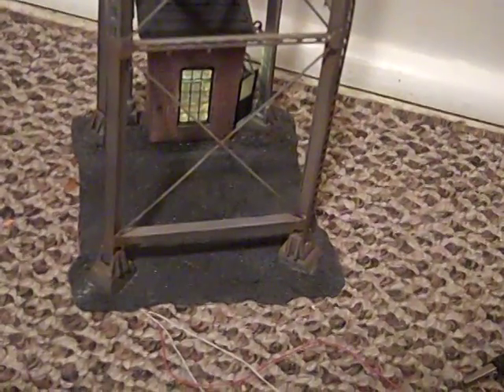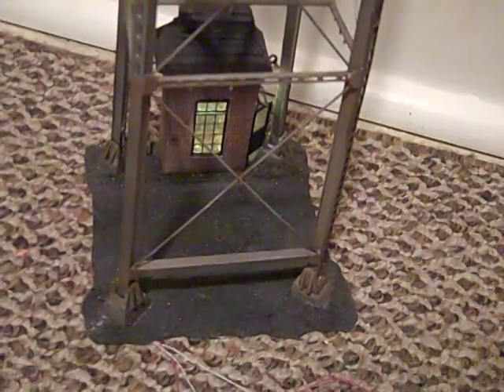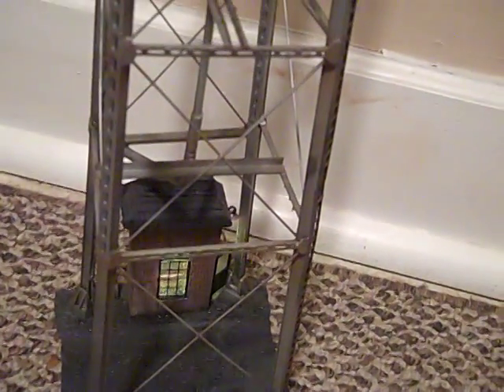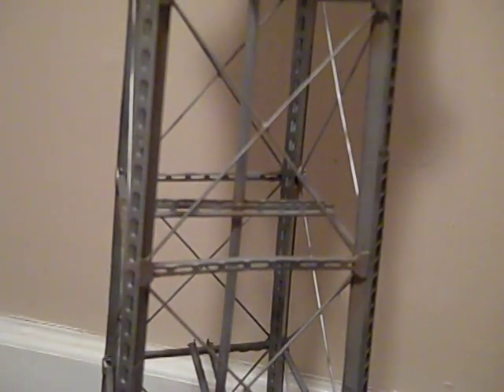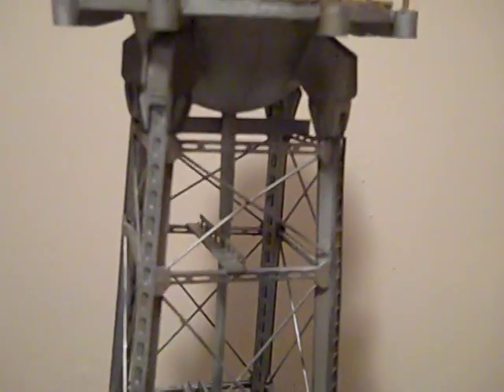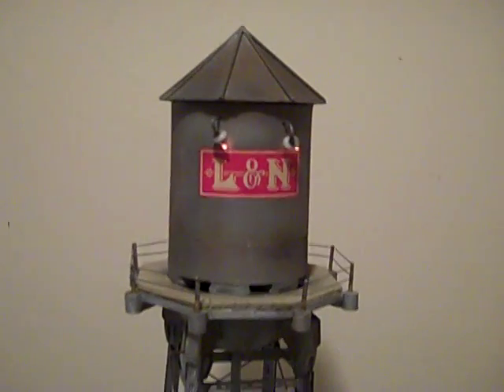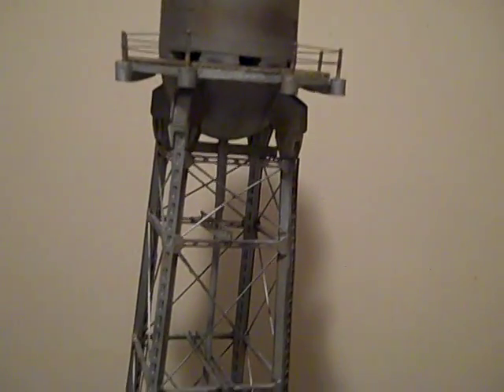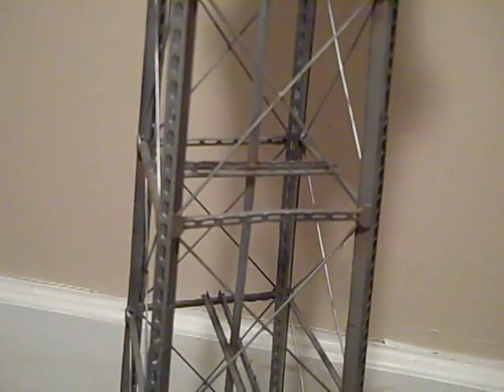Talking Water Tower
Harry Hieke fabricated this custom, one of a kind, water tower with a sound computer simulating a pump and flowing water.  This is NOT part of any kit.